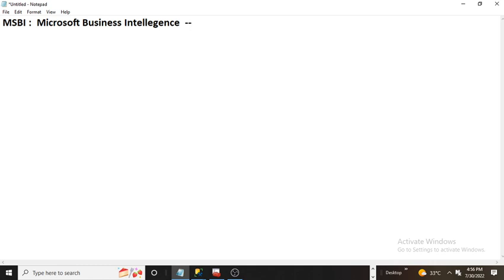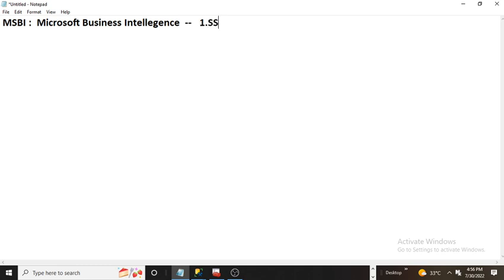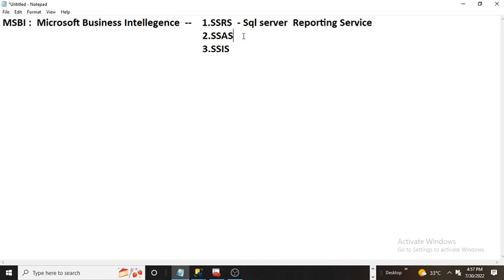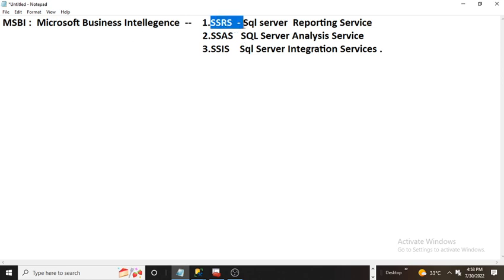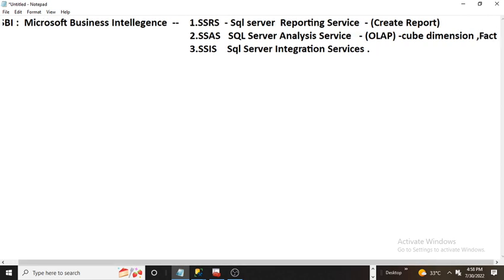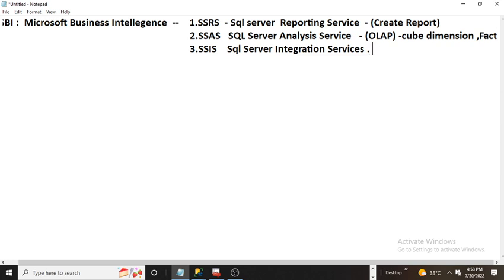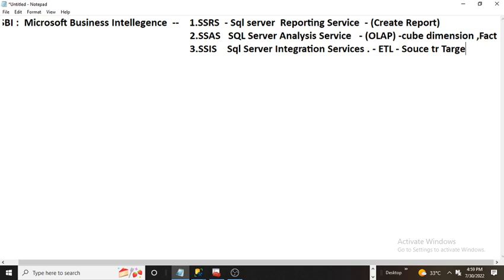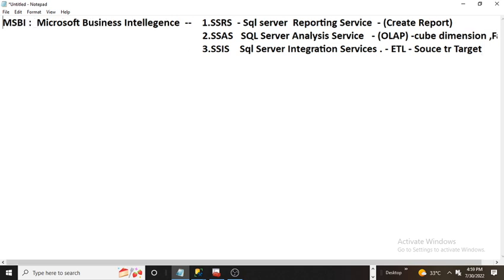Introduction to MSBI||SSRS||SSIS||SSAS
#1.MSBI :  Microsoft Business Intellegence  --    1.SSRS  - Sql server  Reporting Service  - (Create Report)
                                                                             2.SSAS   SQL Server Analysis Service   - (OLAP) -cube dimension ,Fact
                                                                             3.SSIS    Sql Server Integration Services . - ETL - Souce tr Target
Introduction to MSBI||SQL Server Reporting Service||SQL Server Analysis Service||SQL Server integration service